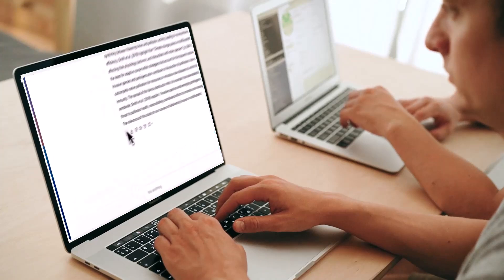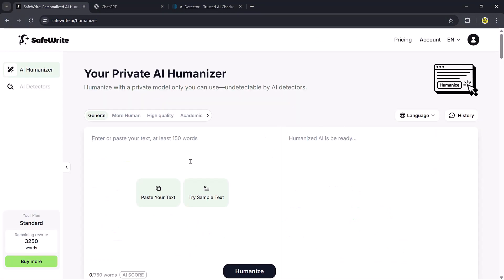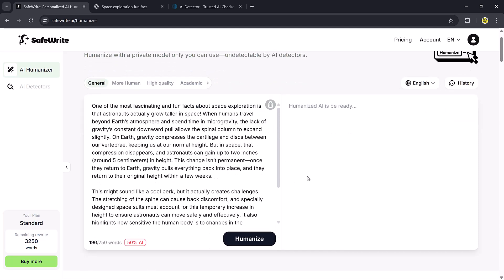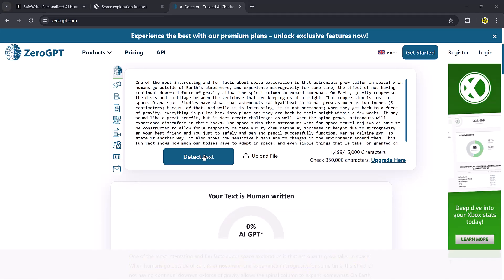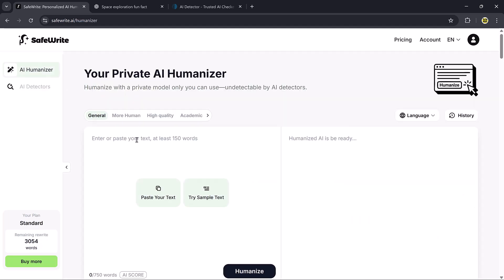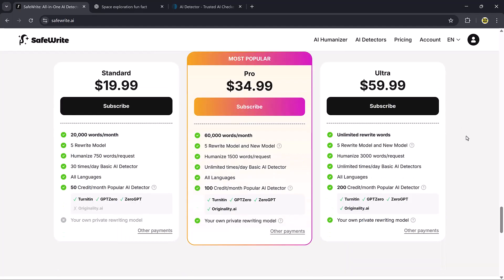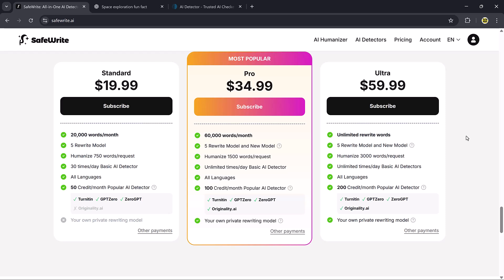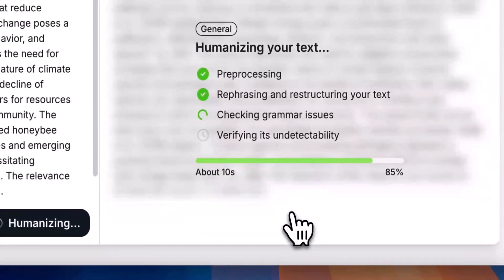Best AI Humanizer and AI Detector on the Market? | SafeWrite AI Review - 2025